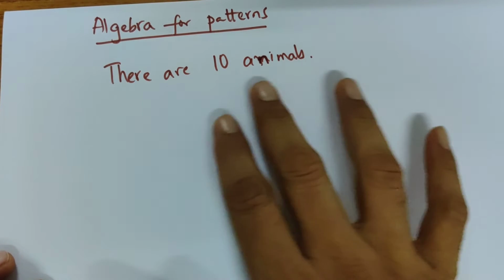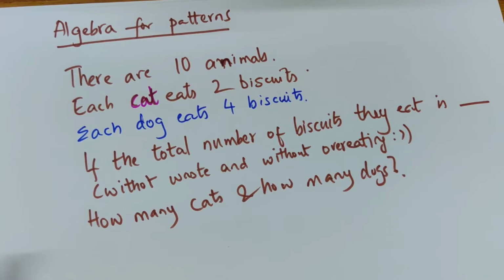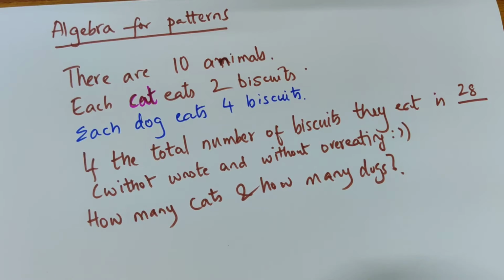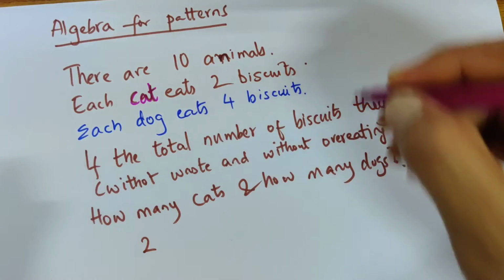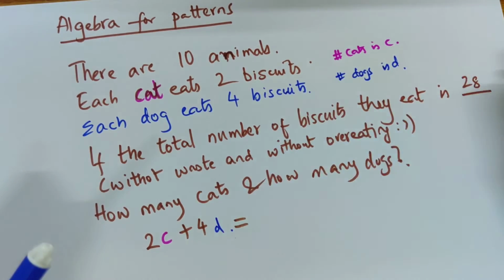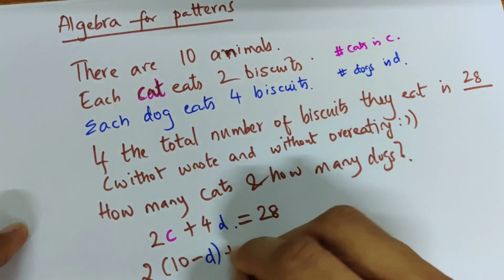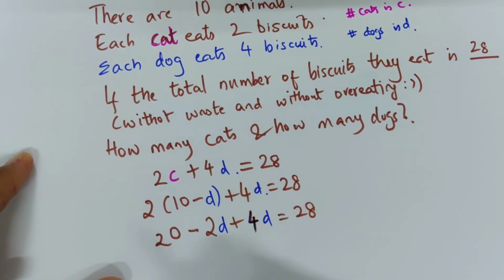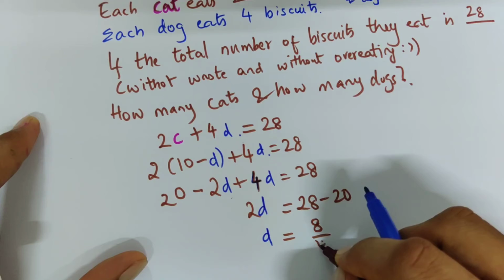Algebra for pattern of logic: cats and dogs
Algebra is a part of the maths language which describes various patterns around us. If there is any repetitive pattern, then we can use algebra to simplify this and have a general expression to describe this pattern. Algebraic thinking starts as soon as pupils notice the regular change and attempt to define it. Suppose we can represent algebraic thinking by everyday situations such as balancing concrete elements using balance bins.
 This kind of activity encourages using more symbolic illustrations in the higher levels when we use letters to generalize thinking or deliberate situations with the help of variables.

To understand the relationship between patterns and algebra, we need to try making some patterns. We can use the cats and dogs concept to construct a simple pattern and understand how to create a general expression to describe the entire pattern in this video.